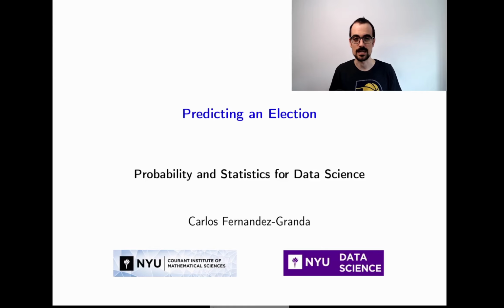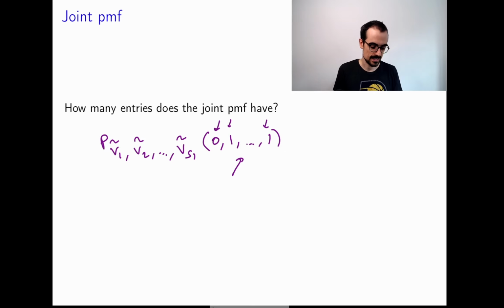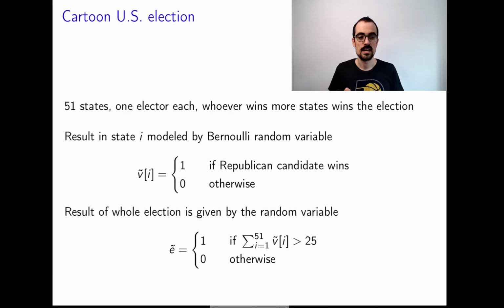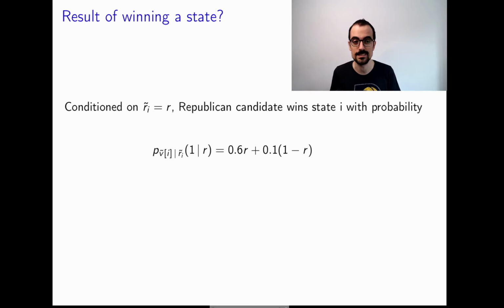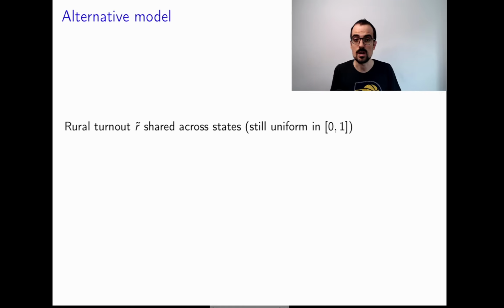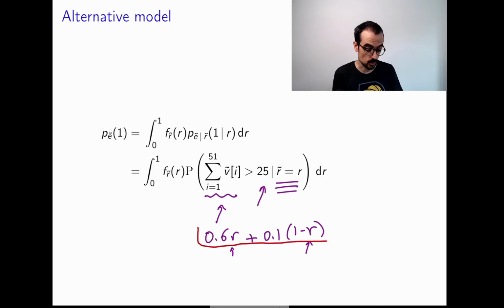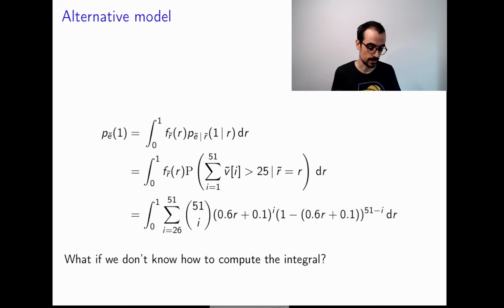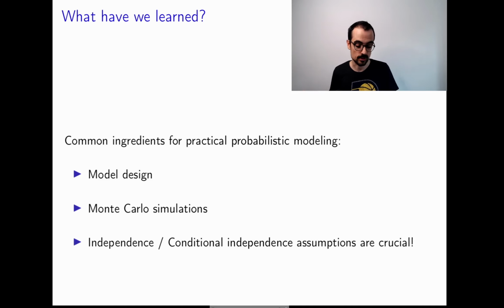How to Predict an Election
We describe some important considerations for probabilistic modeling based on an idealized version of the United States election. The example illustrates that independence or conditional independence assumptions, which are always necessary due to the curse of dimensionality, can have a huge effect on the conclusions derived from a probabilistic model. This was one of the factors that led many models to underestimate the chances of Trump winning the 2016 presidential election.